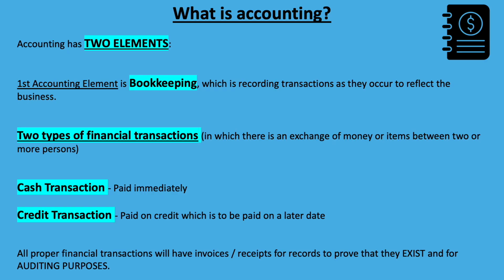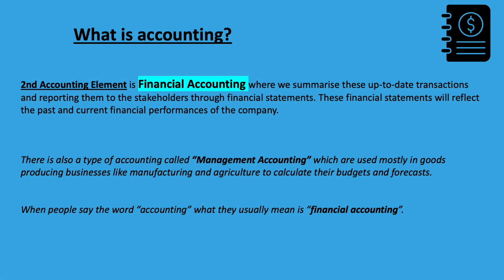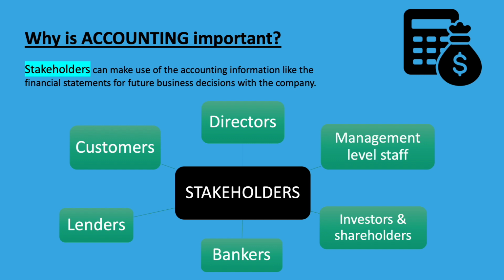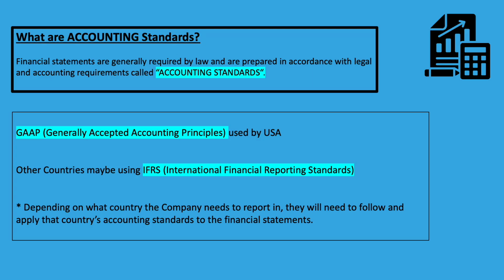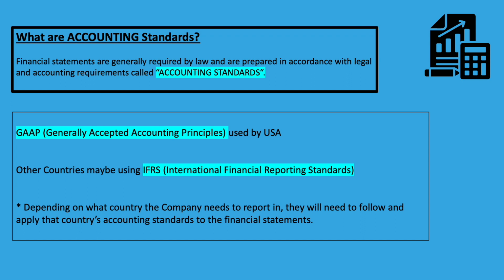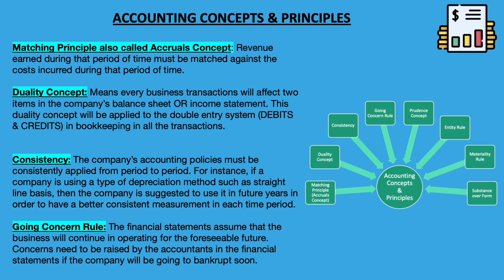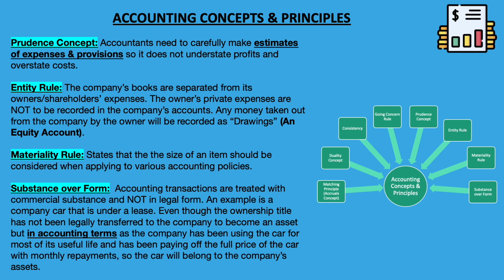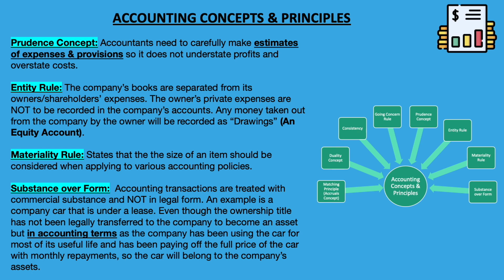Accounting Fundamentals and Rules (explained in 10 Minutes)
In this channel, I will be going through ALL the accounting basics and the accounting cycle of a company. (Like double entry bookkeeping using debits & credits, preparing and analysing financial statements correctly)

People say accounting is boring BUT it is NOT true and I am going to tell you why.

** I am going to first briefly introduce accounting and the accounting rules. These are VERY IMPORTANT for your foundation in accounting.  We will also be applying them later on in my future videos.

Timestamps:
0:00 - Intro
0:57 - What is Accounting?
2:14 - Why is Accounting Important?
3:43 - Characteristics of Financial Statements
4:45 - What are Accounting Standards?
5:50 - Accounting Principles and Accounting Concepts